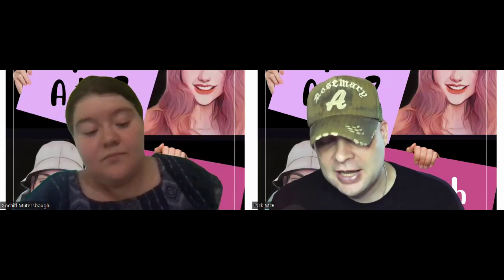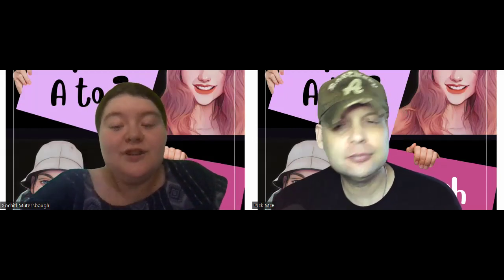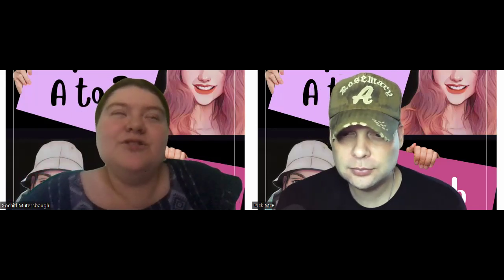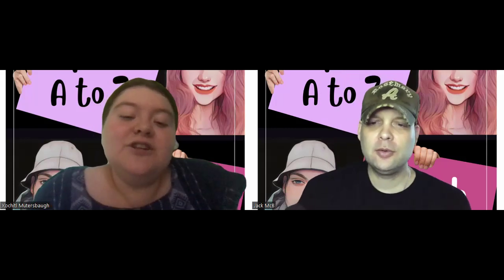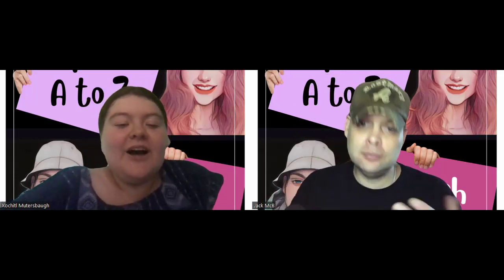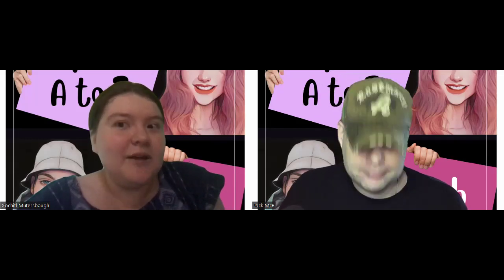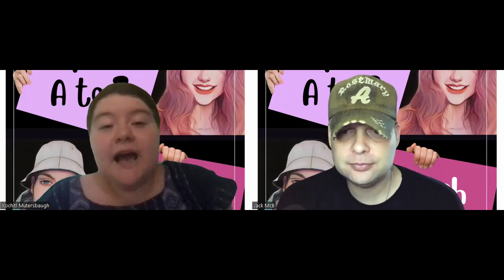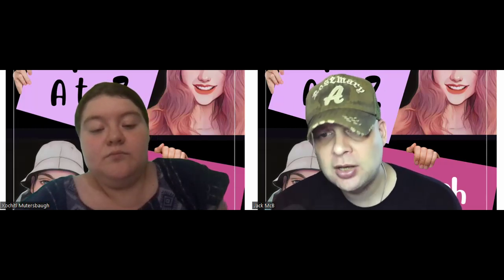Vocabulary Spotlight | 3 Expressions using the word "point"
or

WeChat: atozenglishpodcast

Point At

Meaning: To direct someone's attention to something by extending a finger or other object towards it.

Usage:

Example 1: "She pointed at the painting on the wall."

Example 2: "The teacher pointed at the map to show us where the country is located."

Point Out

Meaning: To bring something to someone's attention, often by mentioning or highlighting it.

Usage:

Example 1: "He pointed out the errors in the document."

Example 2: "I’d like to point out that we need to finish this project by Friday."

Pointed

Meaning (Adjective): Sharp or having a sharp end.

Usage:

Example 1: "The pencil has a pointed tip."

Meaning (Adjective - Figurative): Direct and often critical or indicating something explicitly.

Example 2: "She made a pointed remark about his tardiness."

Meaning (Past Tense Verb): Past tense of the verb "point."

Usage:

Example 1: "He pointed towards the exit."

Example 2: "She pointed at the star in the sky."

To summarize:

Point at: A physical gesture directing attention.

Point out: An action of indicating or highlighting information.

Pointed: Can describe a physical attribute (sharpness) or imply a direct/critical comment. As a verb, it is the past tense of "point."

WeChat: atozenglishpodcast

Become a member of Podchaser and leave a positive review!

Intro/Outro Music: Debora by Jangwa